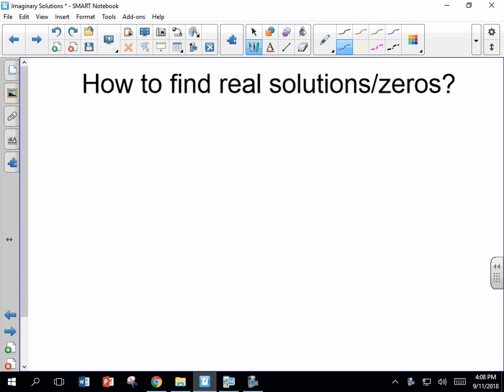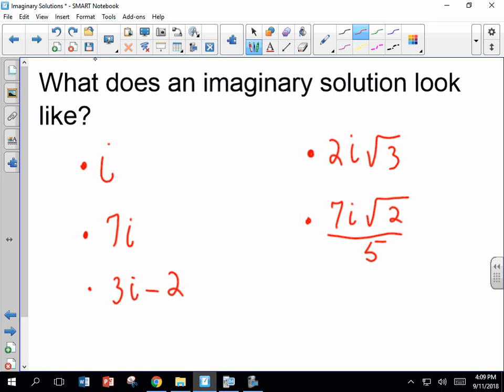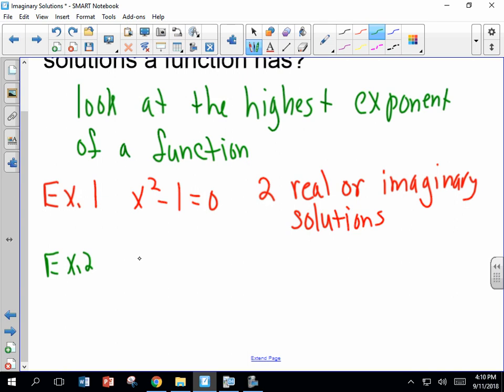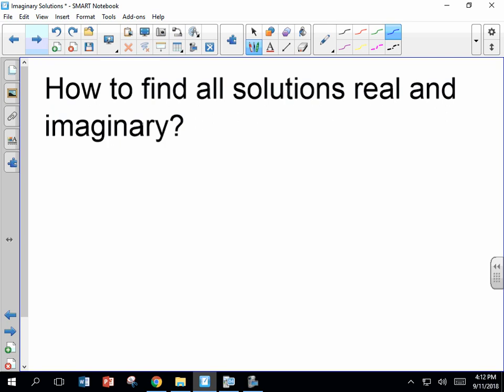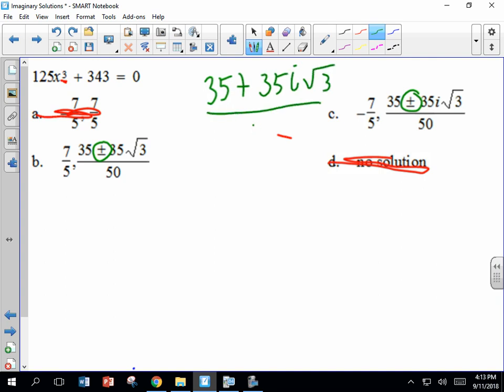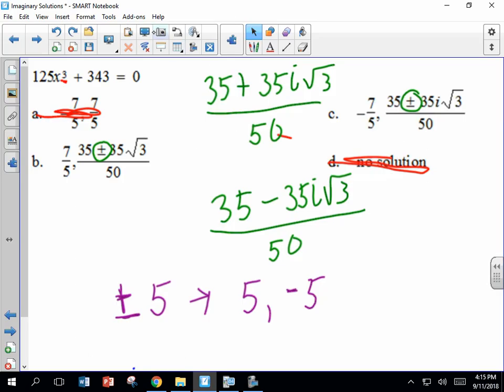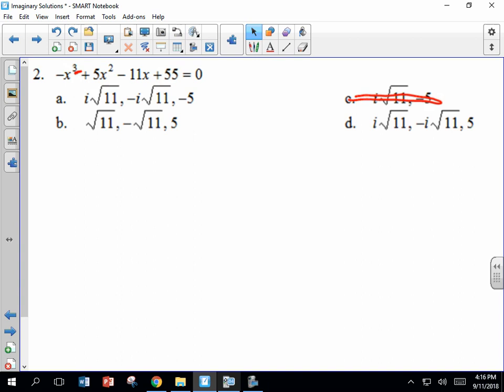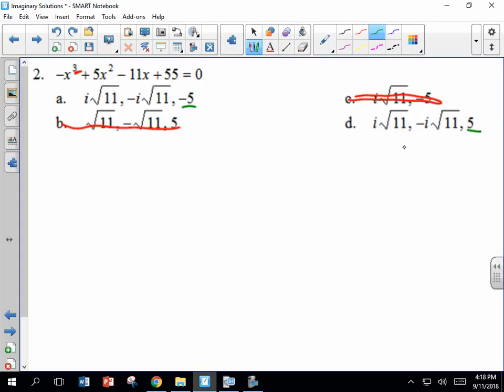9/11 Finding all solutions to a function